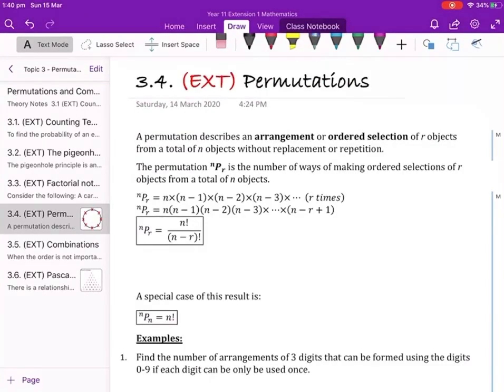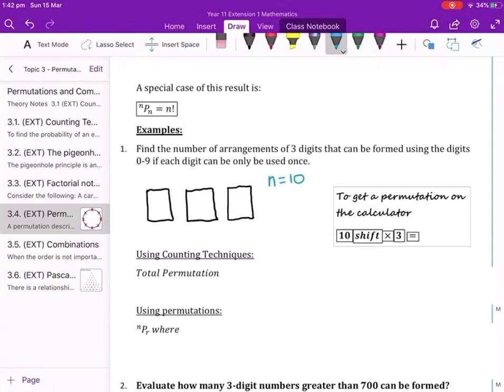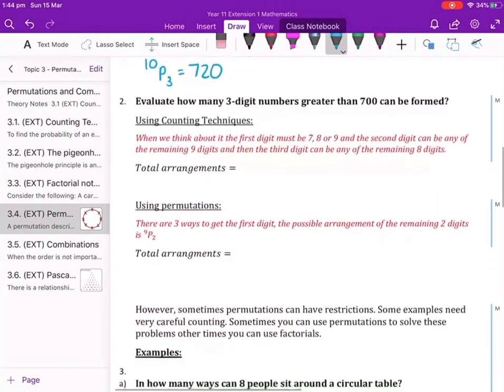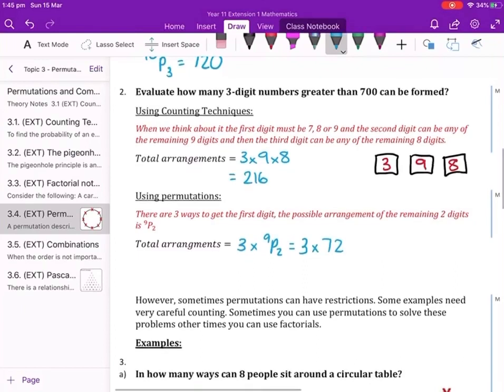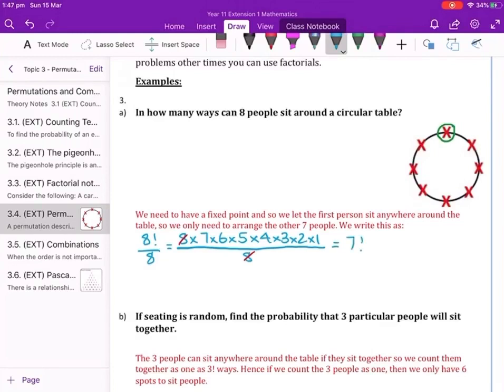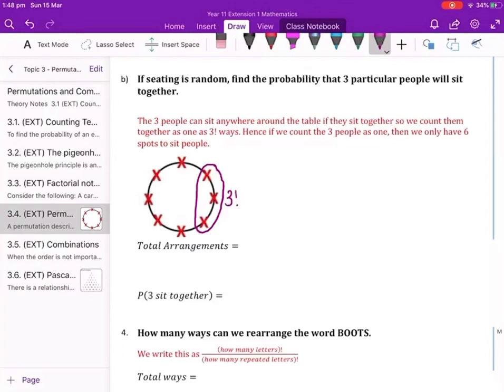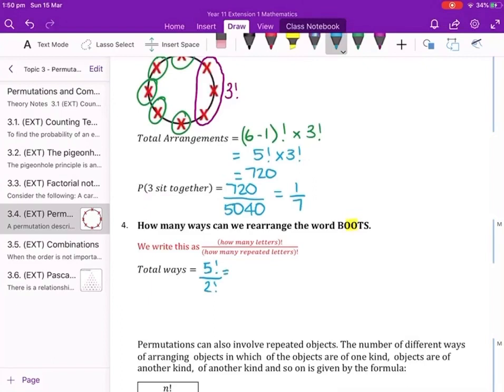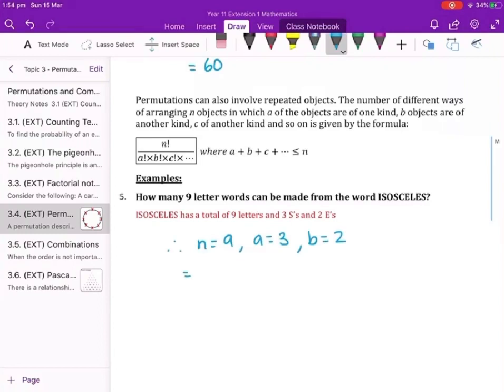Permutations - Year 11 Mathematics Extension 1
Theory notes aligned to Maths In Focus year 11 mathematics extension 1 textbook on permutations with worked examples